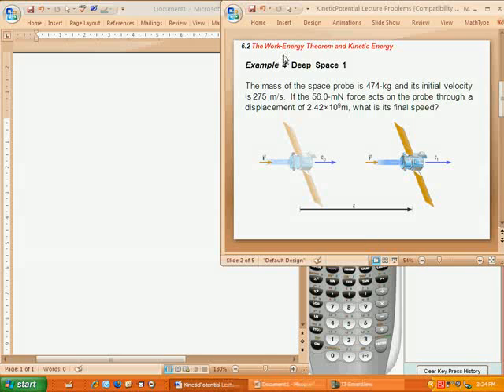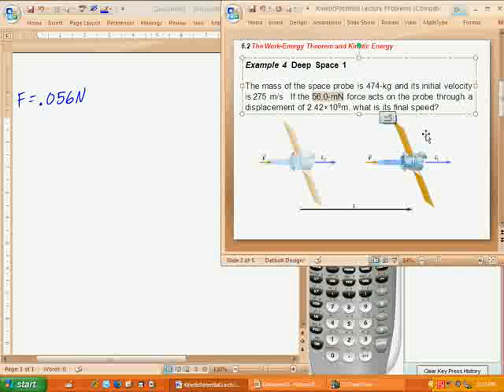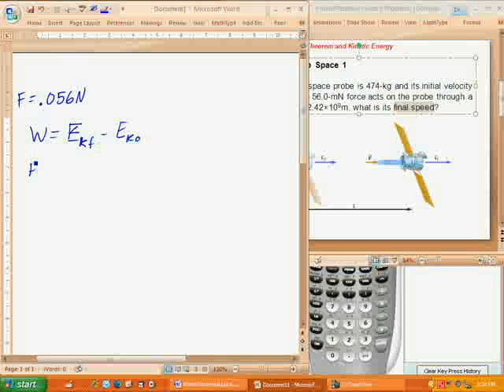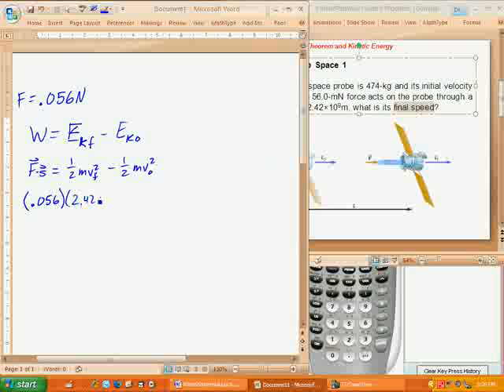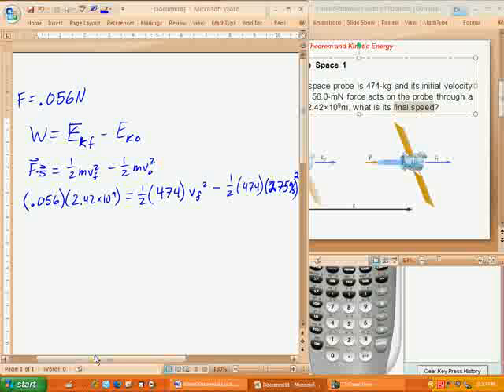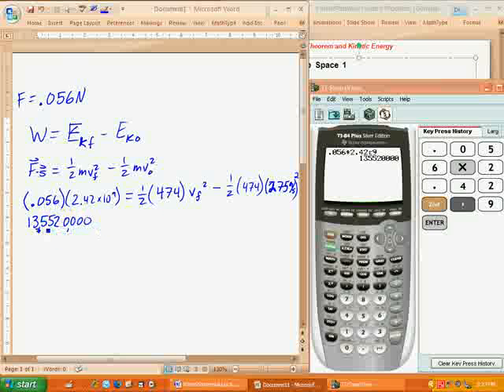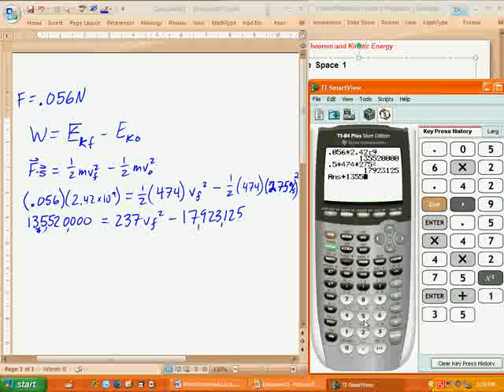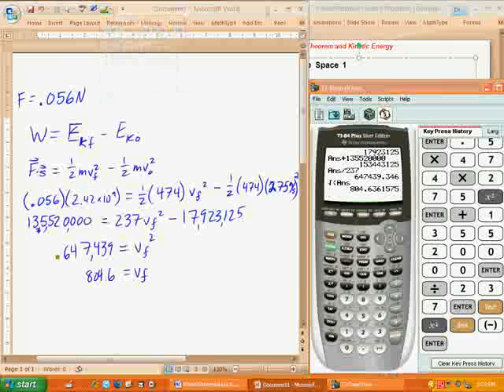WorkEnergy1a.mp4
Physics problem involving a satellite and the Work-energy theorem.